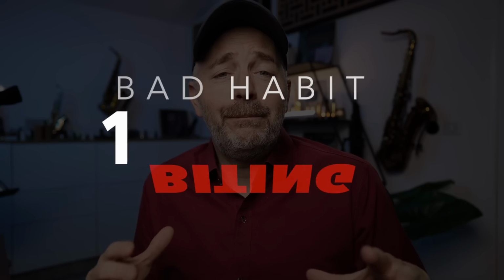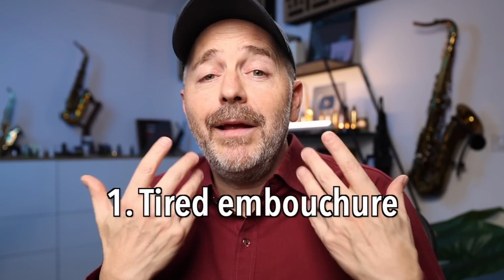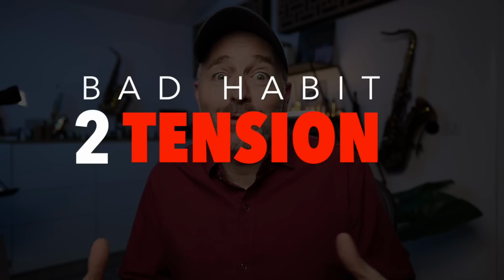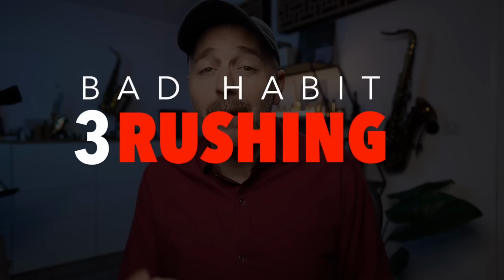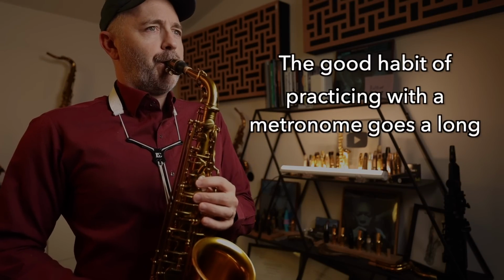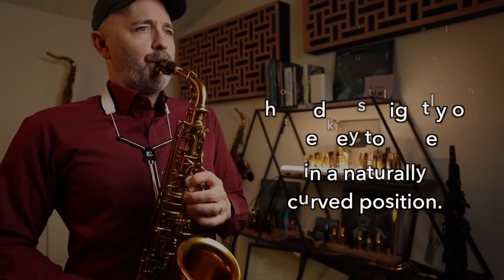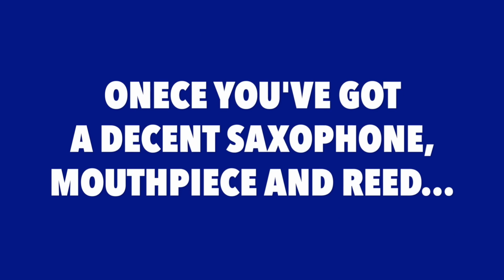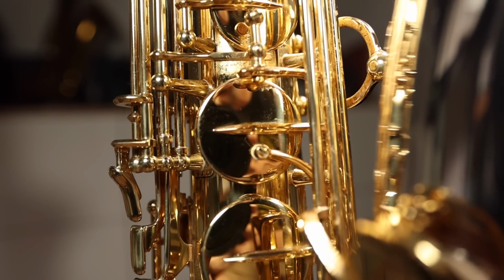Breaking These 7 Bad Habits Will Skyrocket Your Saxophone Playing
Jay Metcalf points out the 7 most common bad habits saxophone players make and how to correct them.